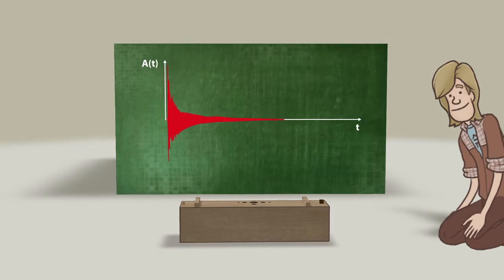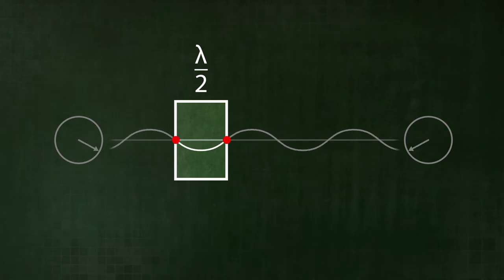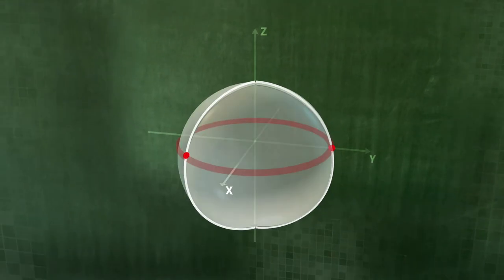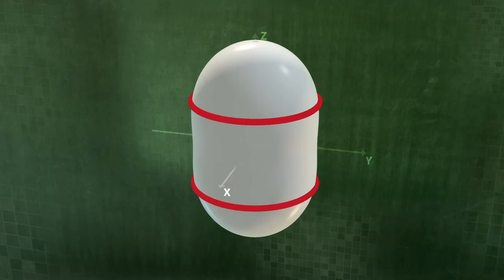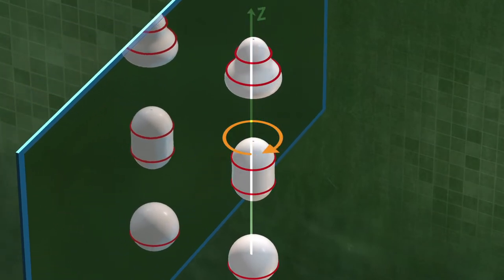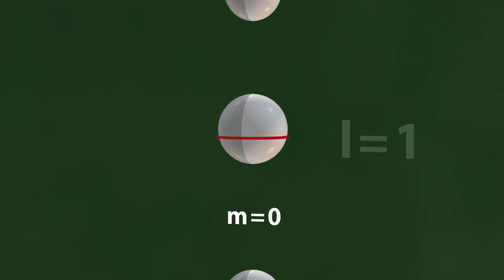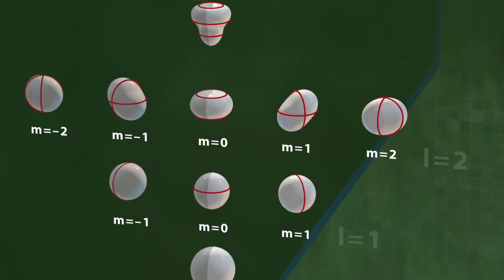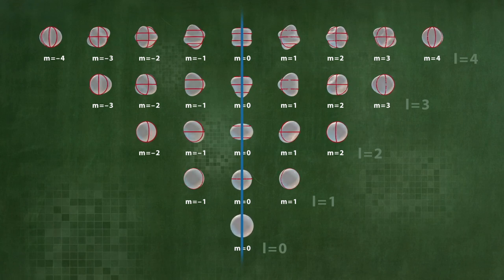Spherical Harmonics (U2-05-05)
We describe the possible fundamental vibrations on a sphere in three dimensions by counting, mirroring and rotating nodal lines.
This video ist part of the online course dealing with quantum physics, produced by the institute for physics education research, Münster university (Germany)